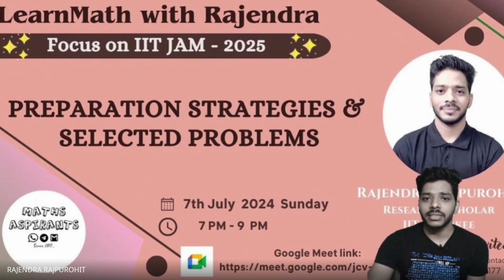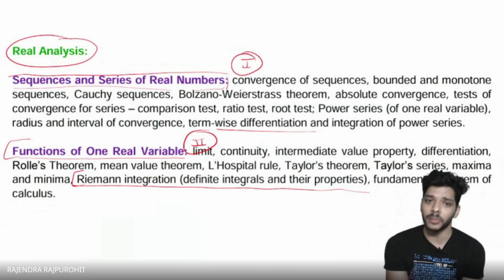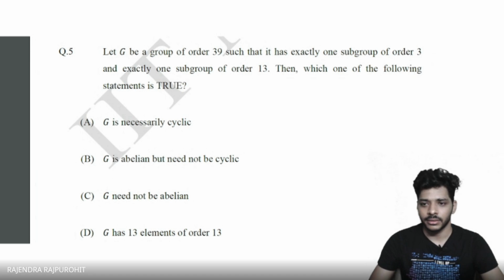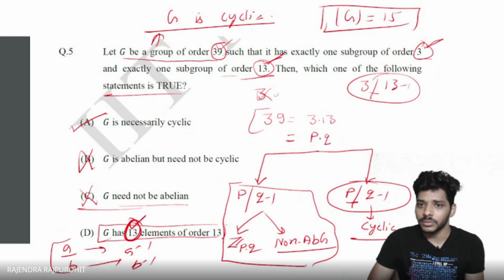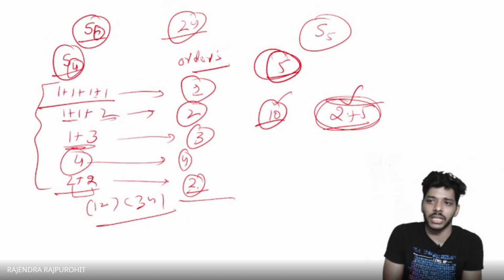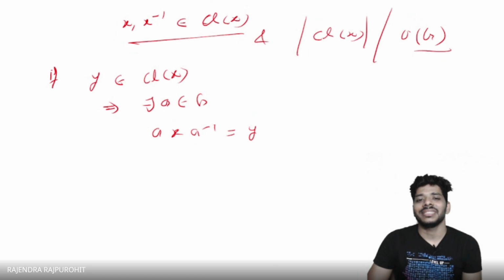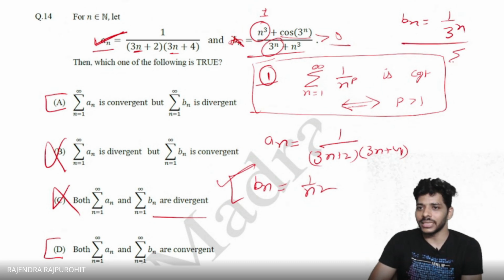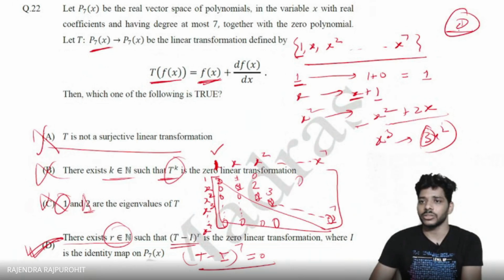𝕄𝕒𝕥𝕙𝕤 𝔸𝕤𝕡𝕚𝕣𝕒𝕟𝕥𝕤 || 𝔽𝕠𝕔𝕦𝕤 𝕠𝕟 𝕀𝕀𝕋 𝕁𝔸𝕄 𝟚𝟘𝟚𝟝 || ℙ𝕣𝕖𝕡𝕒𝕣𝕒𝕥𝕚𝕠𝕟 𝕊𝕥𝕣𝕒𝕥𝕖𝕘𝕚𝕖𝕤|| ℝ𝕒𝕛𝕖𝕟𝕕𝕣𝕒 ℝ𝕒𝕛𝕡𝕦𝕣𝕠𝕙𝕚𝕥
Recorded Video of the session, Focus on IIT JAM 2025: Preparation Strategies and Selected Problems by Mr. Rajendra Rajpurohit, Research Scholar, IIT, Roorkee. In this session, Mr. Rajendra shares his insights on IIT JAM MA examination, and explains the problem - answering strategies with PYQs of JAM MA 2024.
Organized by Dr. Vinod Kumar P., Associate Professor of Mathematics, TMG College, Tirur, Kerala on behalf of Maths Aspirants Groups, with technical support from Dr. Bijumon R., Associate Professor of Mathematics, MG College, Iritty, Kannur, Kerala.
Mr. Rajendra is from Rajasthan and he did M.Sc. in 2017. He qualified CSIR NET with AIR 39 in June 2018, AIR 36 in December 2019, and JRF with AIR 97 in Dec 2018, with AIR 101 in June 2019, and GATE 2021. He cracked many entrances and Interviews including a couple of IITs. Rajendra has more than 4 years of teaching experience in NET/JRF domain and guided many successful candidates including AIR 19 (JRF).